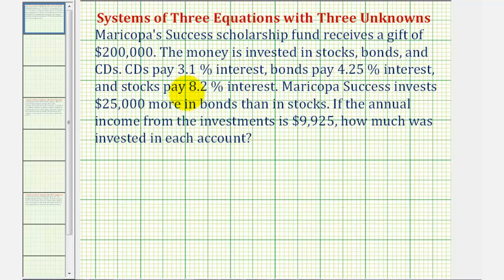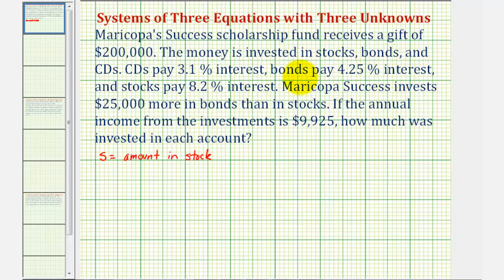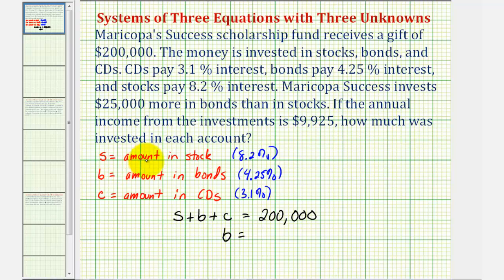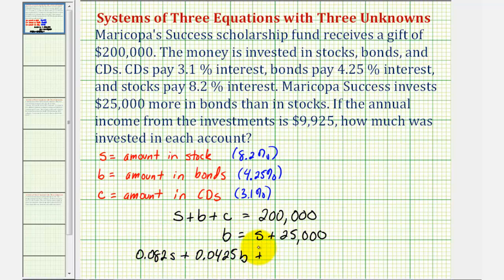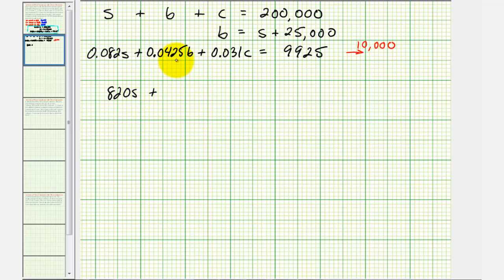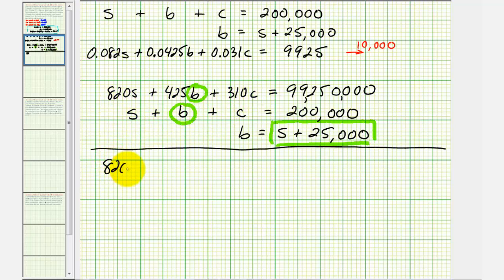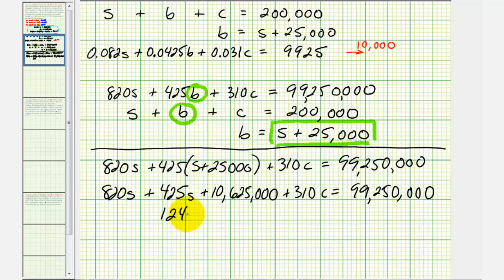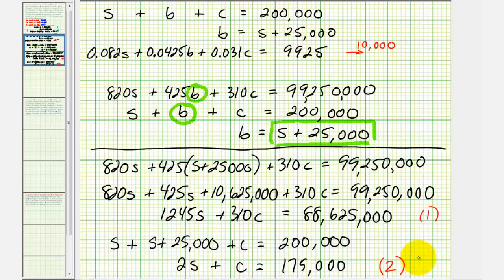System of 3 Equations with 3 Unknowns Application - Interest Problem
This video provides an example of an application problem using a system of three equations with three unknowns.